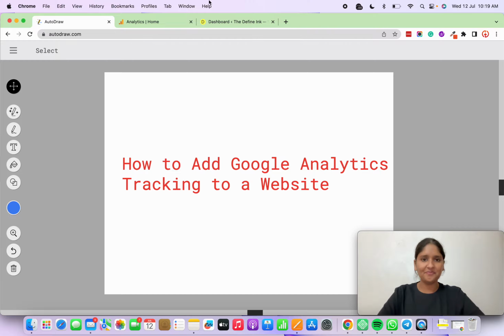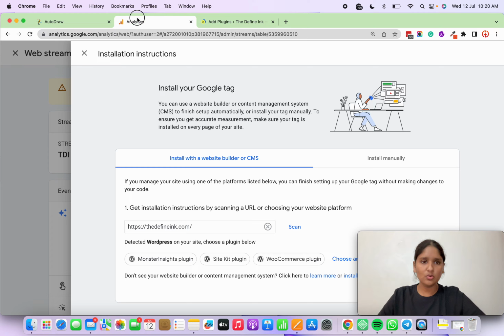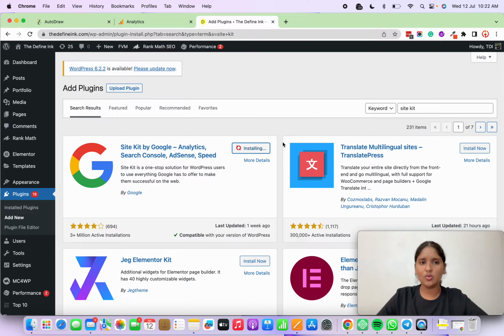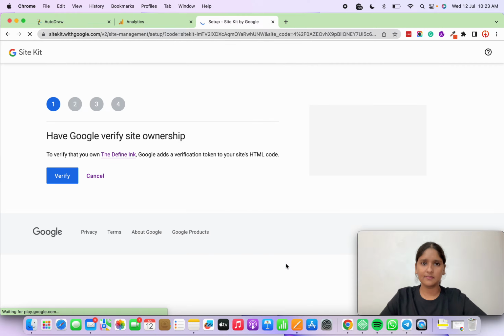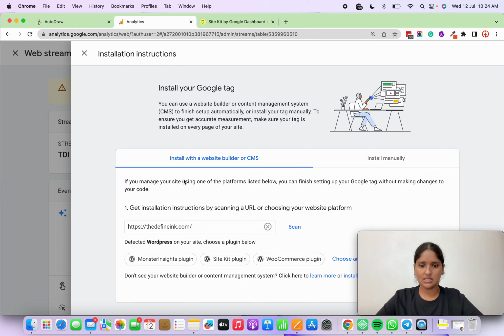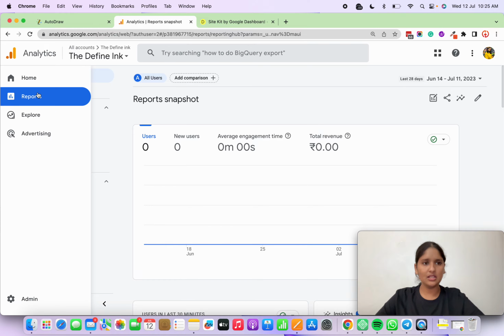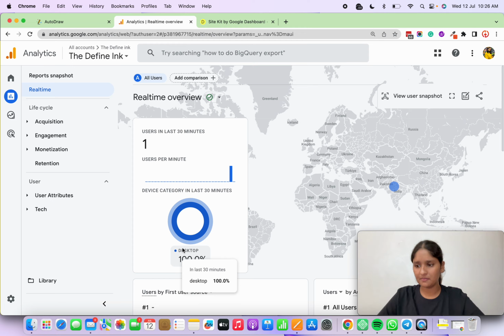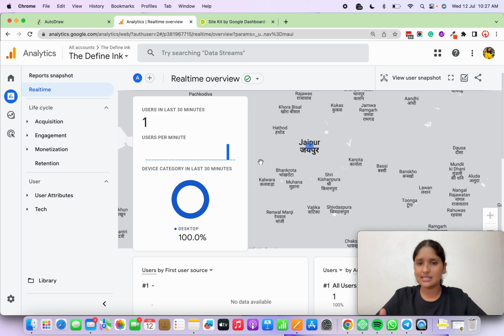How to Connect Google Analytics to WordPress Using Site Kit Plugin | Step-by-Step Tutorial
Want to track your website visitors and performance without touching any code? In this easy step-by-step tutorial, you’ll learn how to connect Google Analytics to your WordPress website using Google's free Site Kit plugin!

In this video, you’ll learn how to:

Access your Google Analytics account and find the tagging instructions
Install and activate the Site Kit by Google plugin on your WordPress website
Connect your Google account and select the correct property for your website
Complete the Site Kit setup and grant the necessary permissions
Automatically add the Google Analytics tracking code to your WordPress site (no coding required)
Verify the connection by checking real-time data in your Google Analytics dashboard
Test your setup by opening your website in an incognito window and on your phone to see live visitor data

This method is perfect for beginners, bloggers, and business owners who want to set up Google Analytics quickly and easily—without editing code!